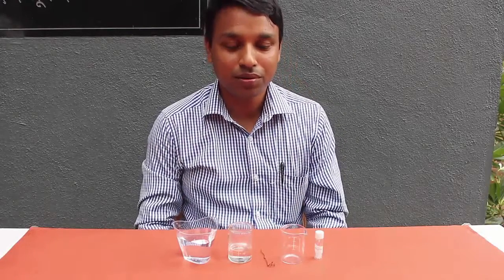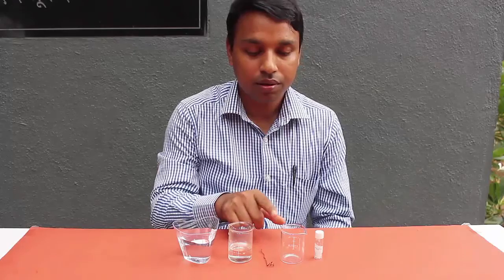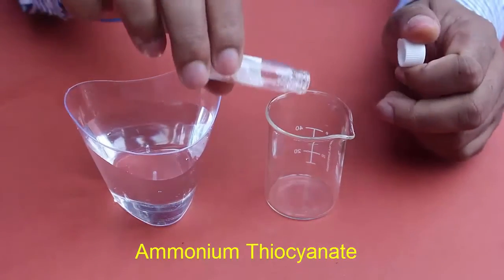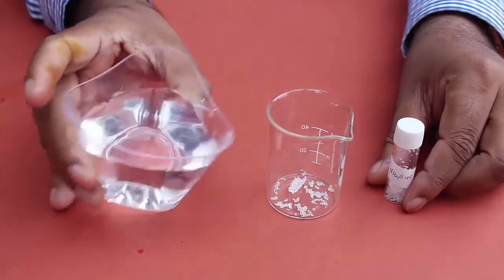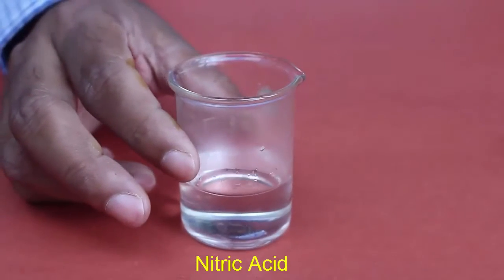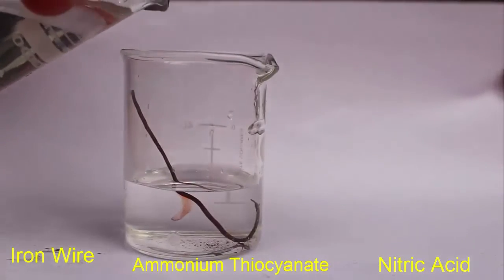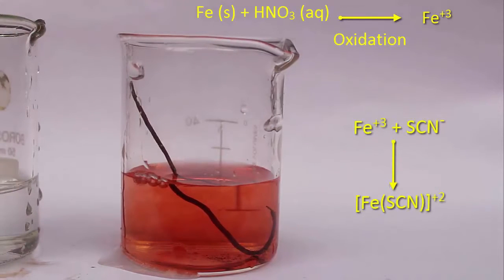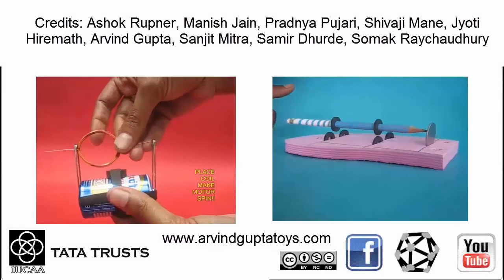Chemical Bleeding From Iron | English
In today’s experiment we will see how an iron wire bleeds. For this we need two chemicals - Ammonium Thiocyanate, Nitric Acid, ordinary IRON wire, empty beaker and a glass of water. Place some crystals of Ammonium Thiocyanate in the empty beaker. Add water and keep stirring to prepare a clean and saturated solution of Ammonium Thiocyanate. Place some Nitric Acid in the right hand beaker. First place the iron wire in the Ammonium Thiocyanate solution. On adding a few drops of Nitric Acid you will see BLOOD red color leach out from the iron wire. This chemical reaction can aptly be called as BLEEDING OF IRON WIRE. The complex reaction between Thiocyanate and Iron leads to this beautiful RED color.